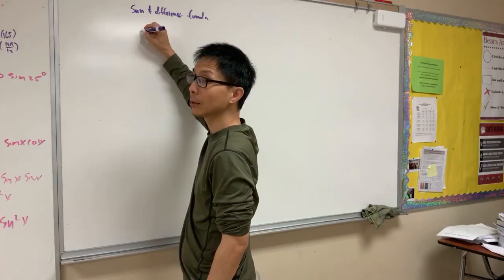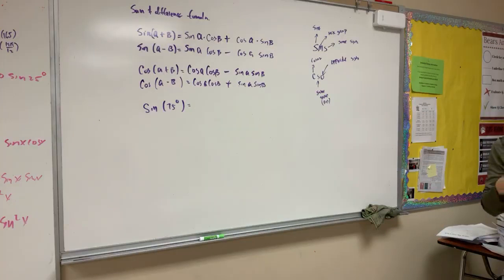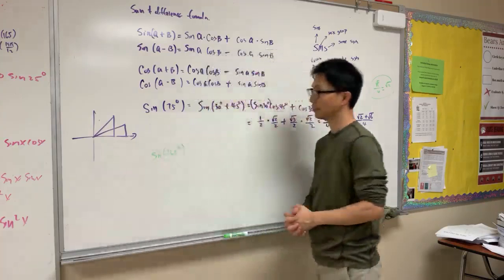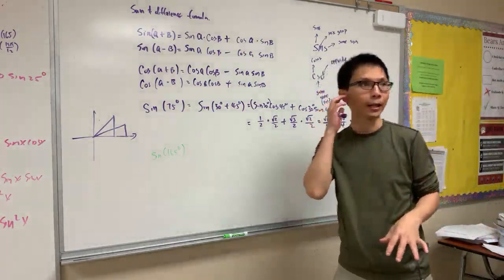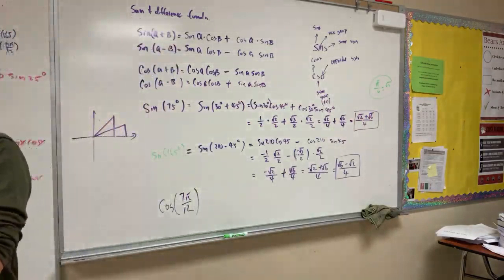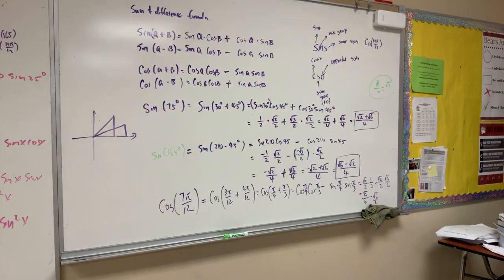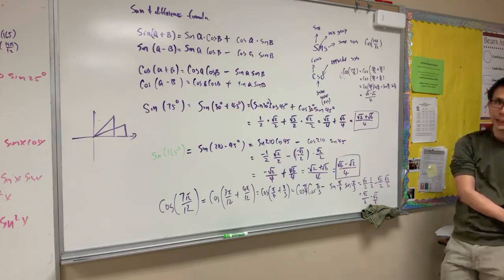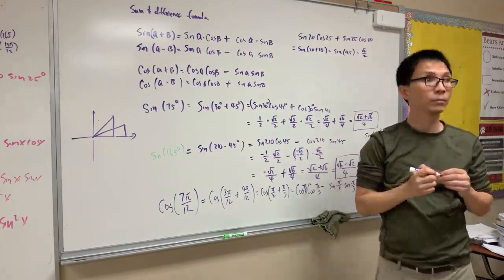Pre-Calculus sum and difference formula